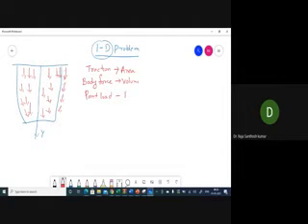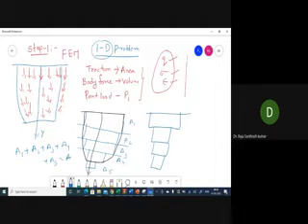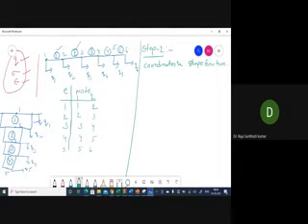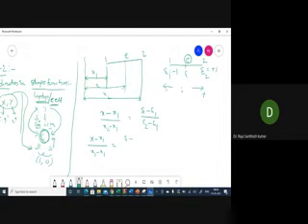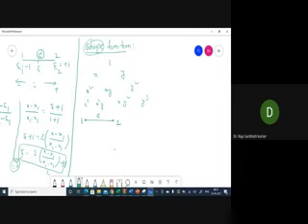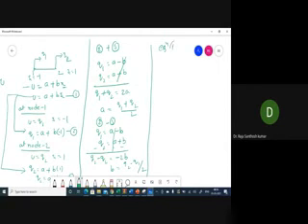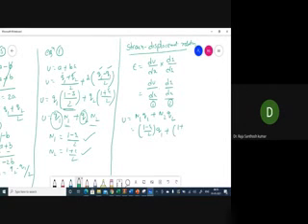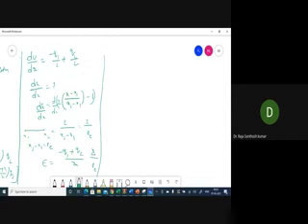Guest Lecture on “FINITE ELEMENT METHODS”